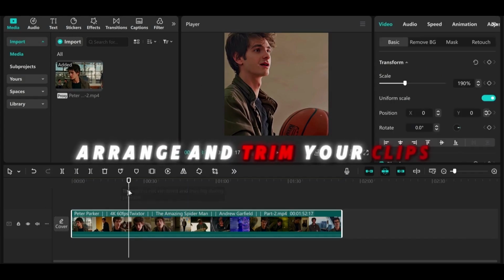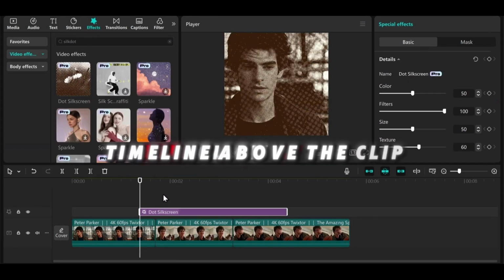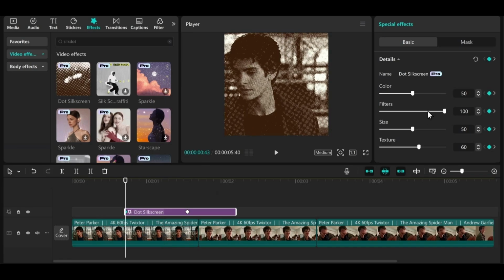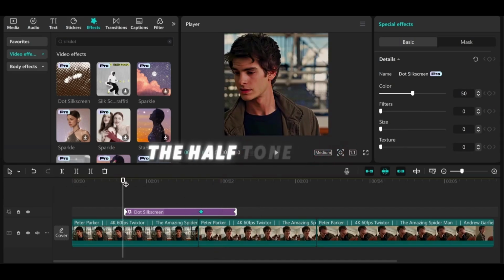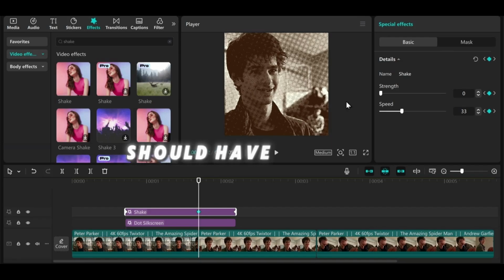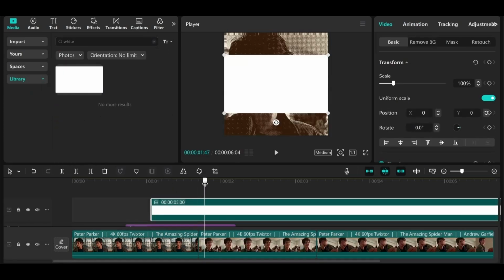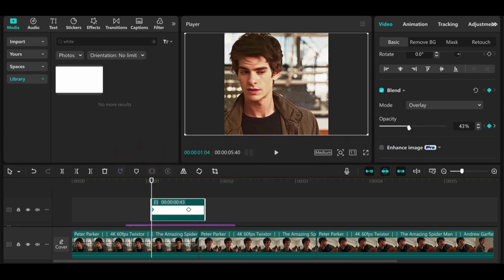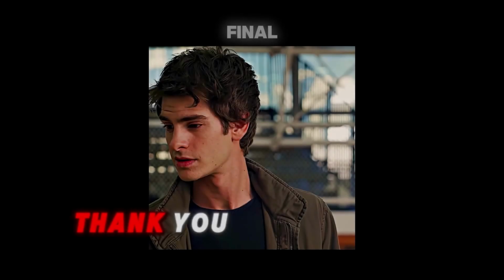How To Make Halftone Shake Effect in CapCut | Viral Edit Tutorial 2025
Learn how to create the Halftone Shake Effect in CapCut with this easy step-by-step tutorial! 🎬
This effect is perfect for edits, highlights, and trending short videos. Whether you’re a beginner or an experienced editor, this guide will help you make your videos look aesthetic and go viral in 2025.

⭐ In this tutorial you’ll see:

How to add the Halftone effect

How to sync it with Shake

Easy tips to make it look clean and cinematic